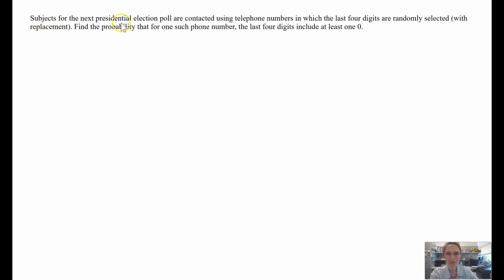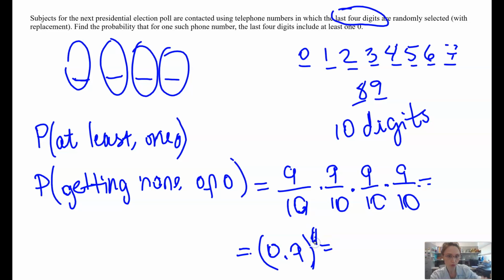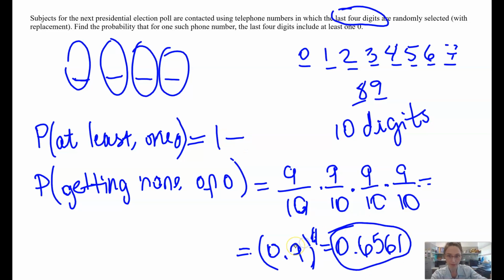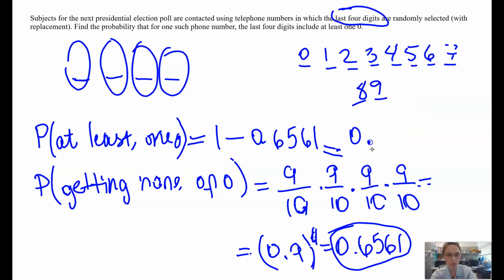Example of finding Probability of at least one (The Last 4 digits Include At Least One Zero, ch4.3)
Problem from Chapter 4.3:
Subjects for the next presidential election poll are contacted using telephone numbers in which the last four digits are randomly selected? (with replacement). Find the probability that for one such phone? number, the last four digits include at least one 0.